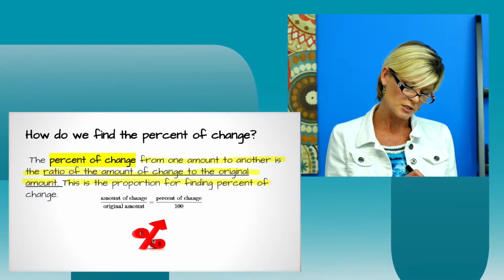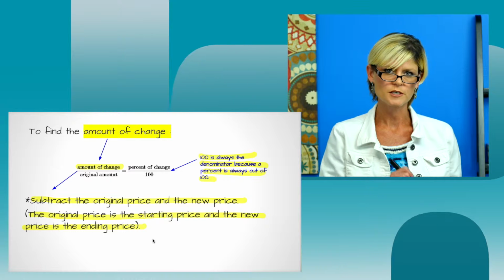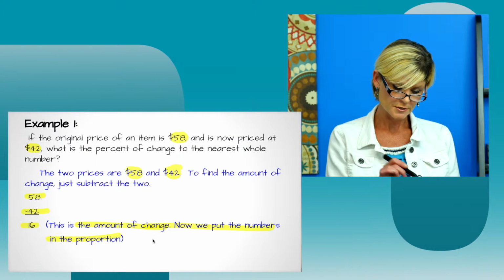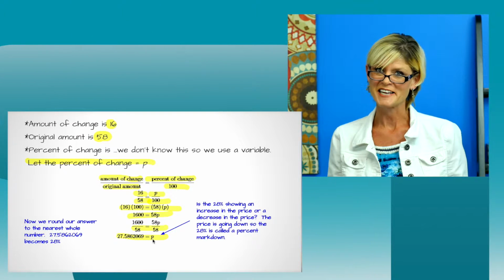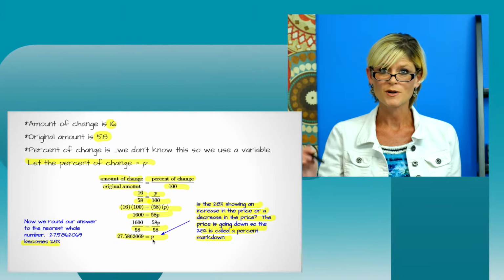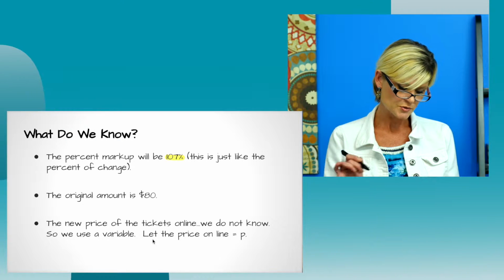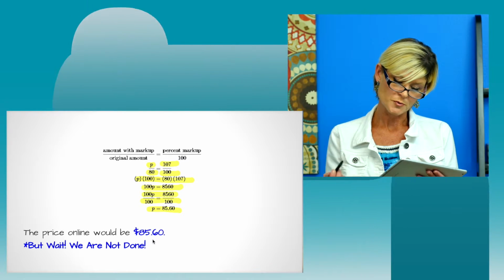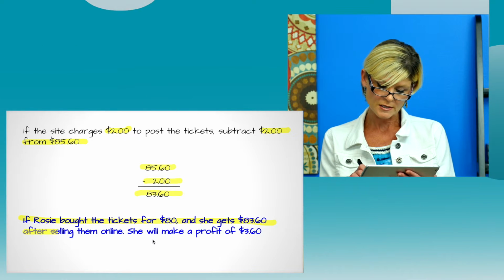Spring into Math 7 Chapter 5 Lesson 15